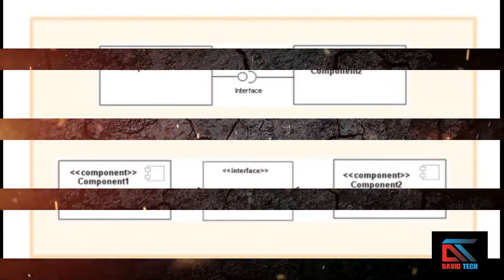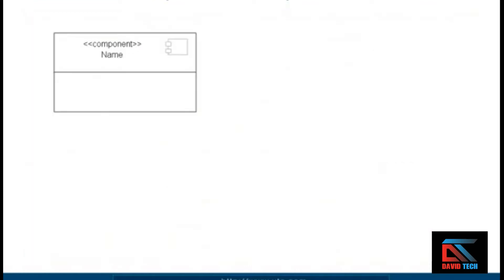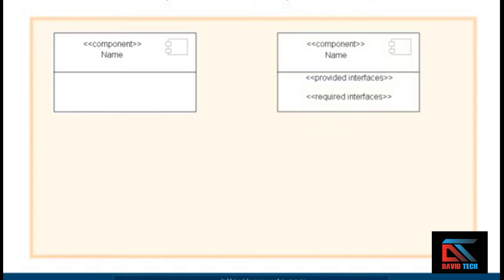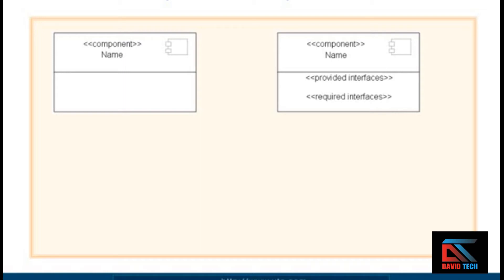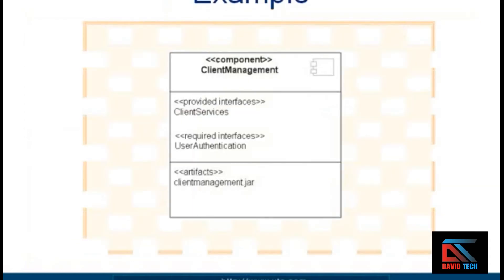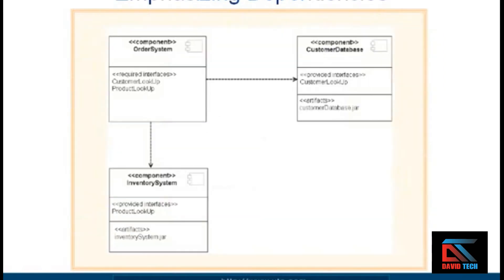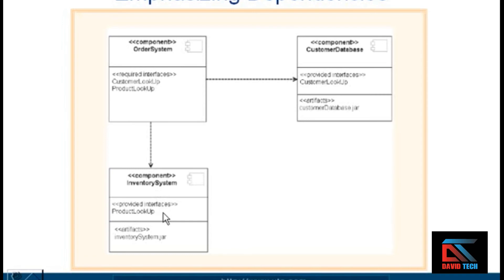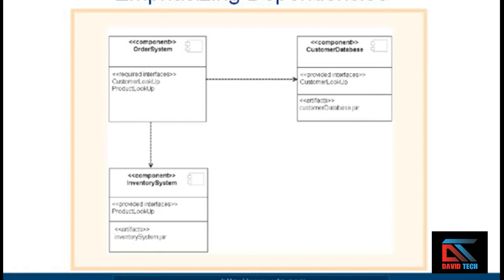what is components compartment and artifacts of component diagram in uml. class=4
what are the artifacts of uml.
component diagram.
component compartment of component diagrm.